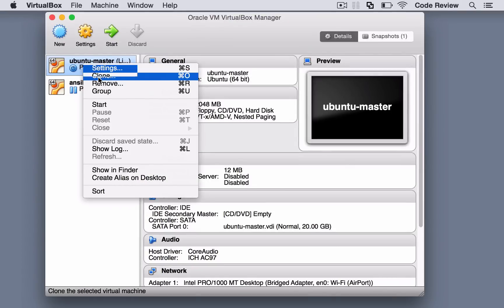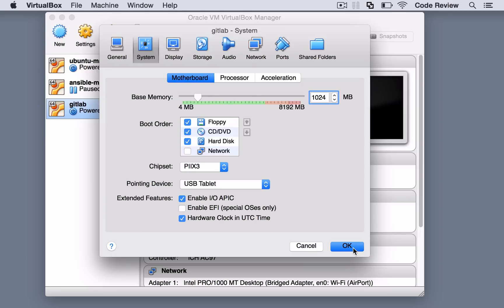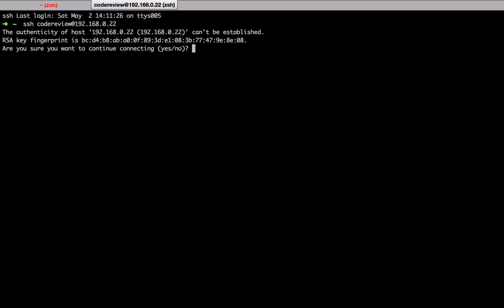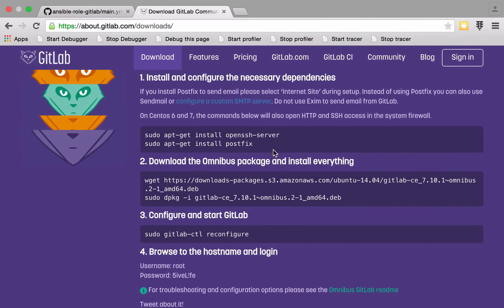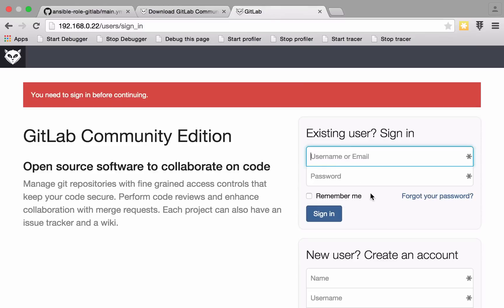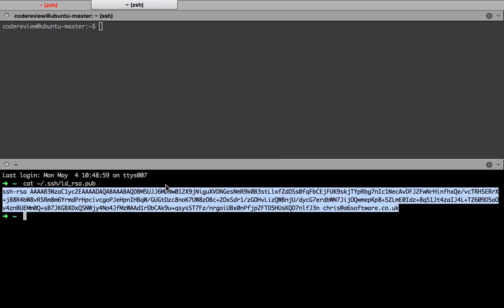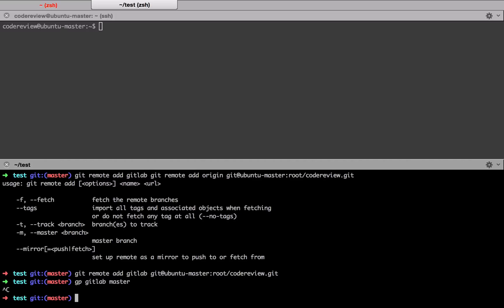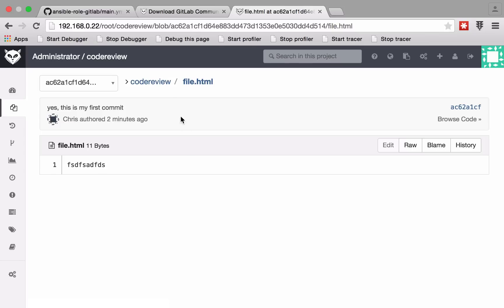GitLab Tutorial - Part 1 - Your Own Private GitHub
Learn how to install GitLab on an Ubuntu Server, login, create our first code repo and push up our first commit. Not bad for one video.